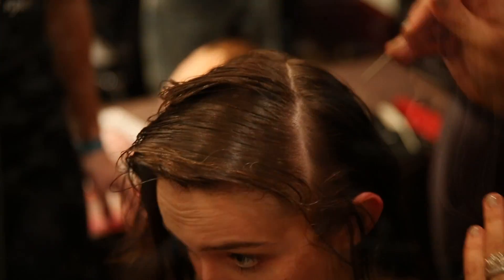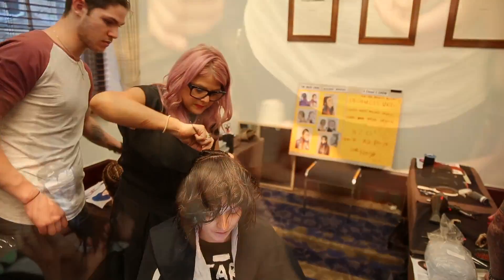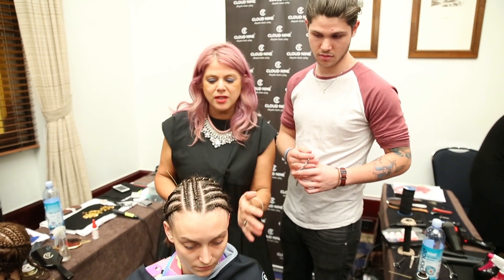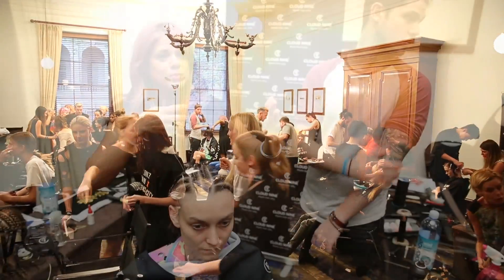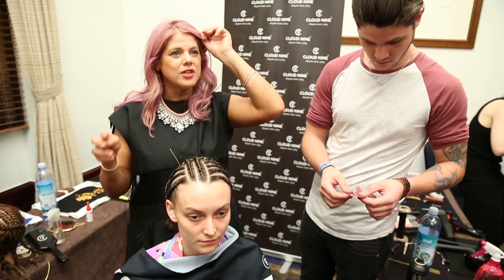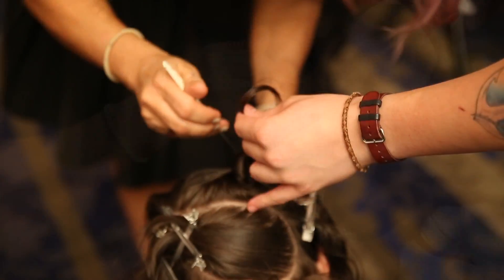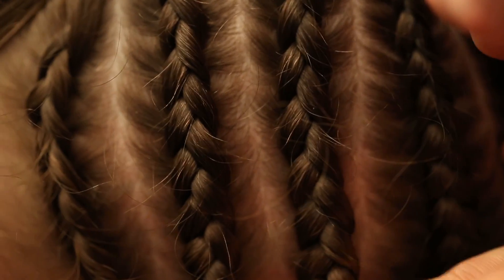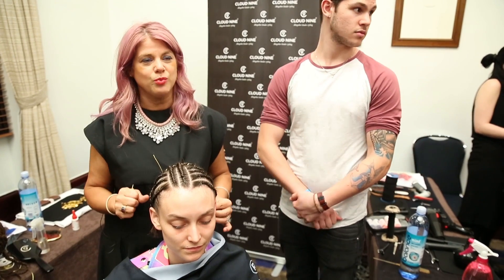DISCOUNT UNIVERSE FIRST LOOK WITH RENYA XYDIS FOR CLOUD 9